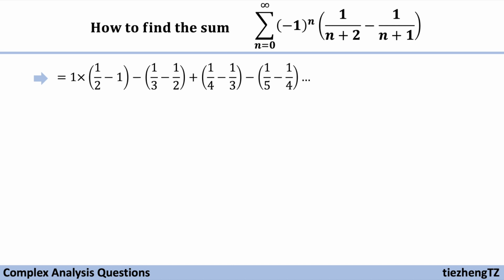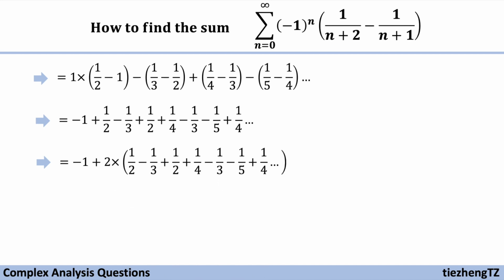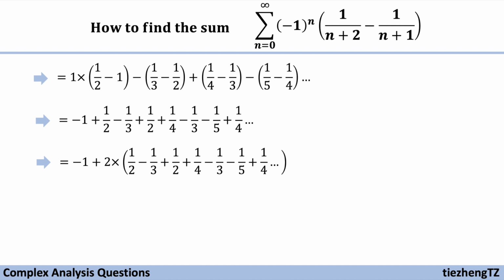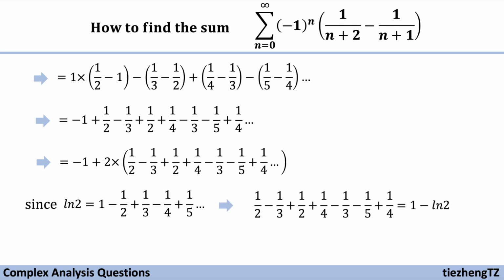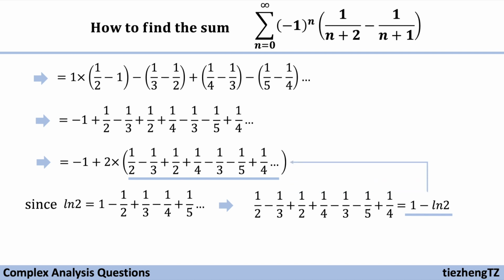[Complex Analysis] How to Find the Infinite Sum of (-1)^n*(1/(n+2)-1/(n+1))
This short video introduces how to find the infinite sum of (-1)^n*(1/(n+2) - 1/(n+1)).